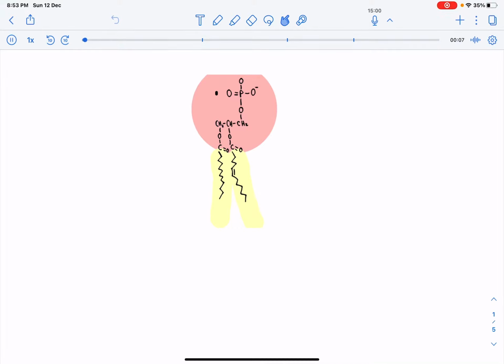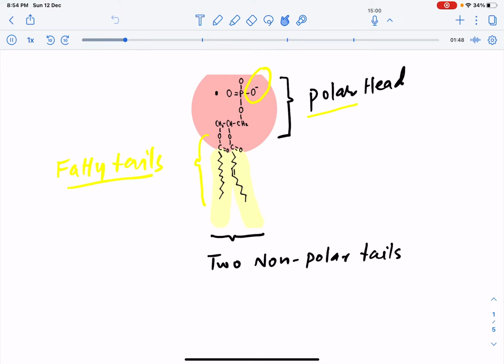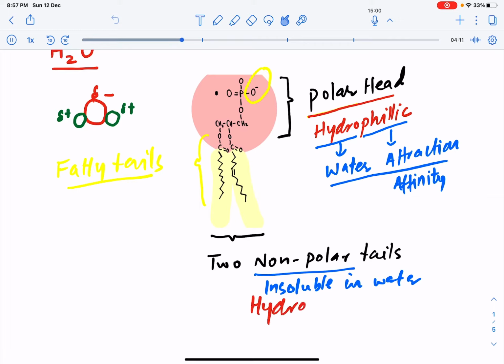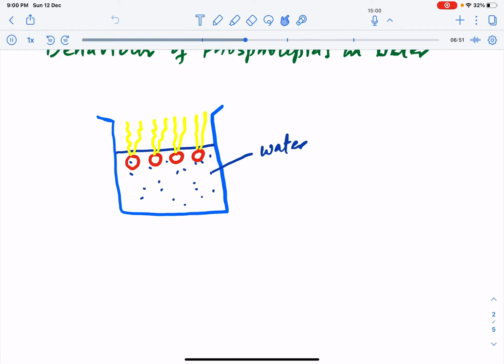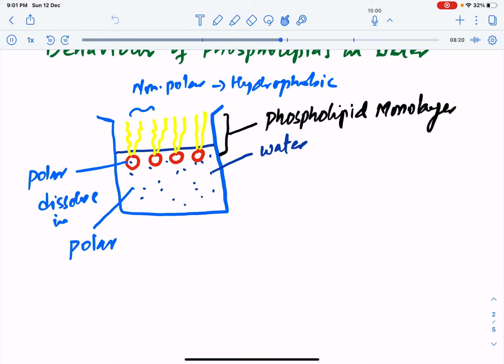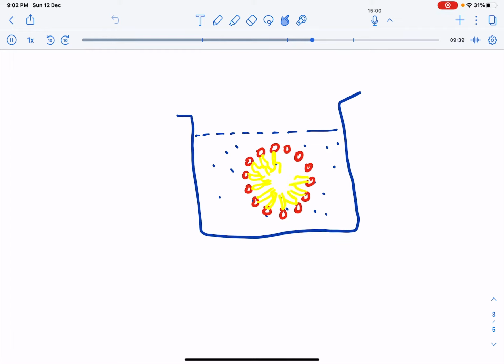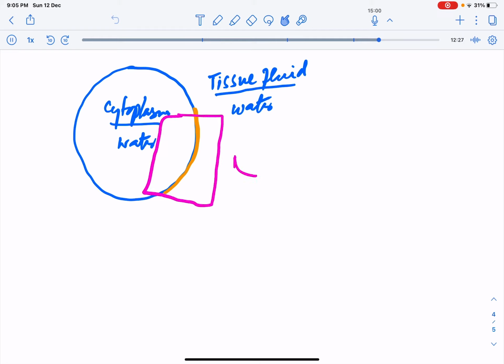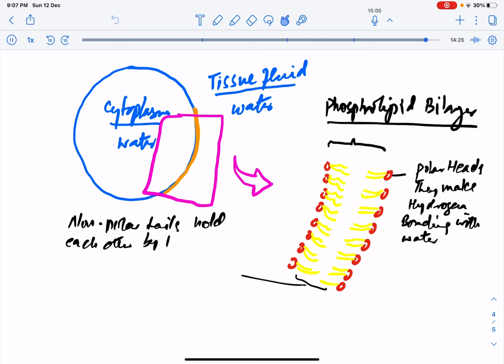Phospholipids behaviour in water